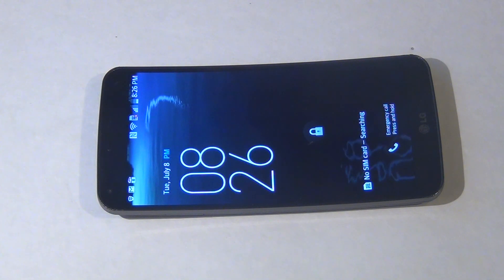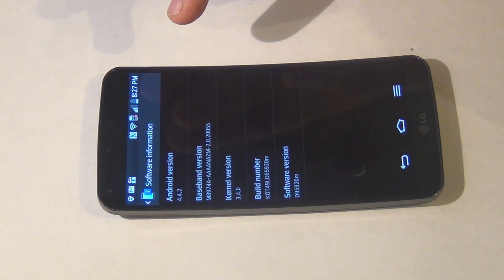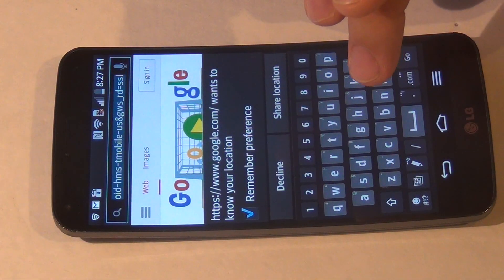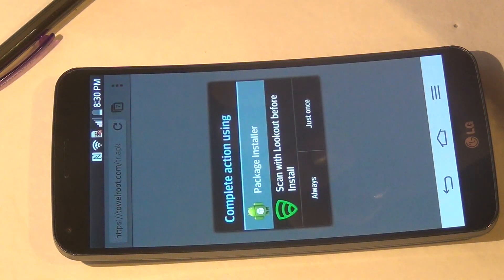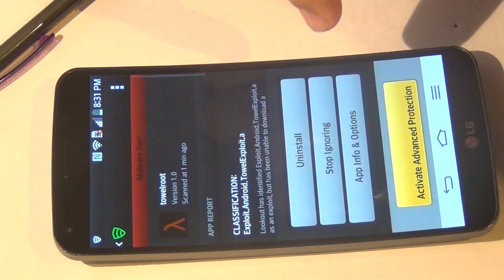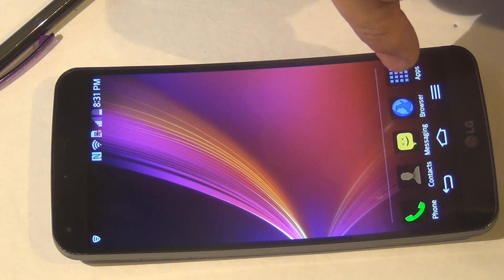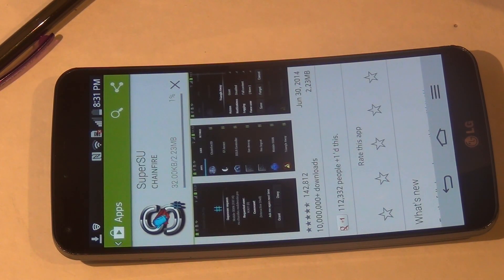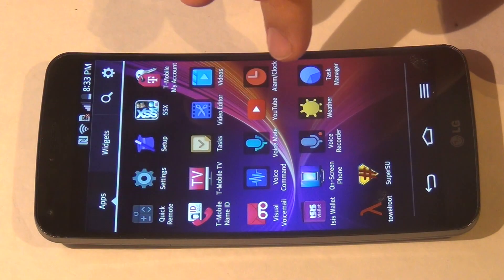How to Root the LG G Flex D959 works on all model 4.4.2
How to Root the LG G Flex for All Carriers Kitkat 4.4.2